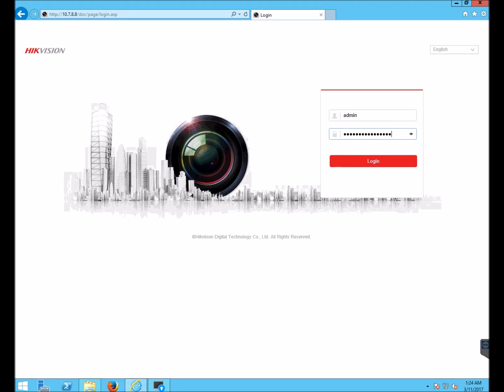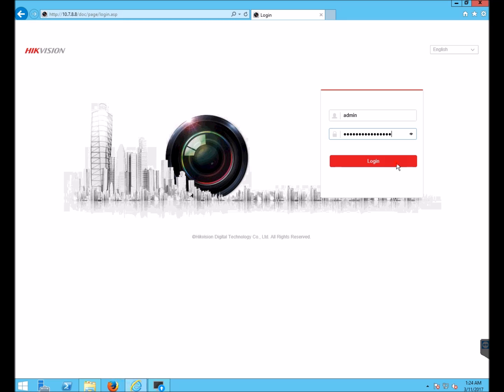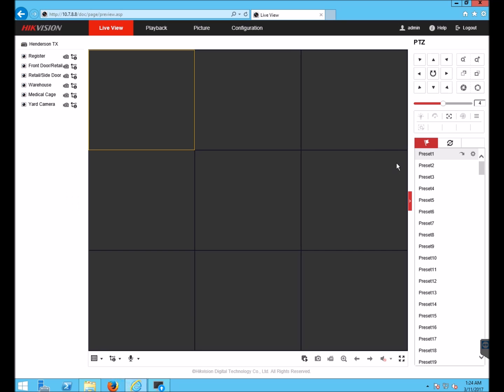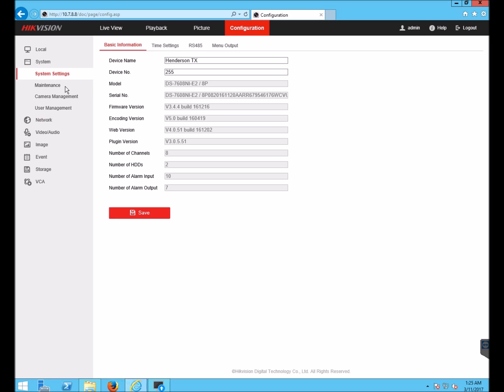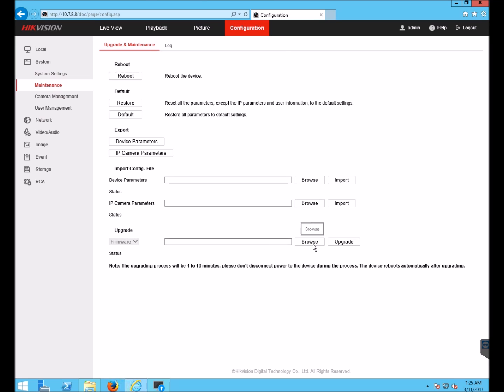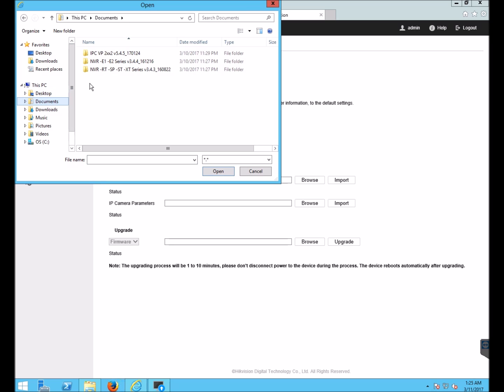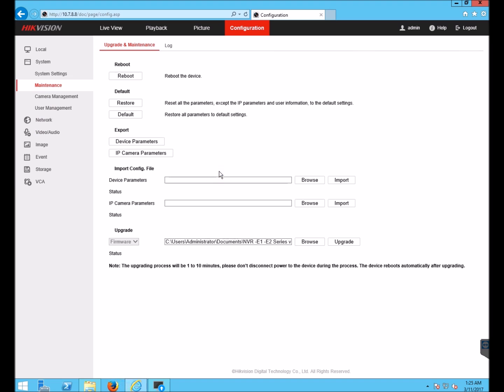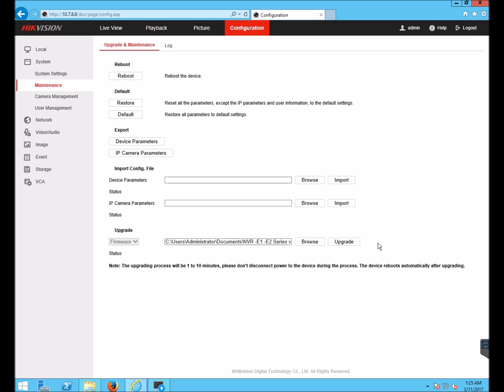Upgrade Hikvision Device via Web Browser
Learn how to upgrade firmware on Hikvision devices via a web browser. You can use this method to upgrade individual devices on your local network as well as across the internet.

Prerequisite Videos